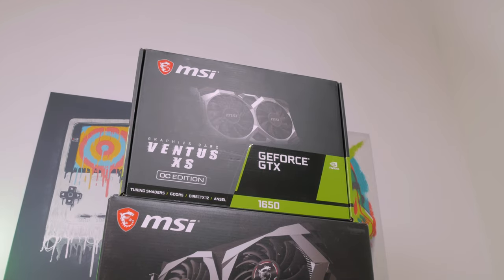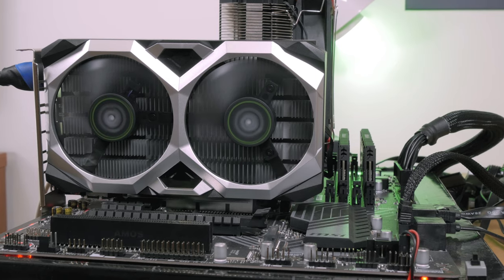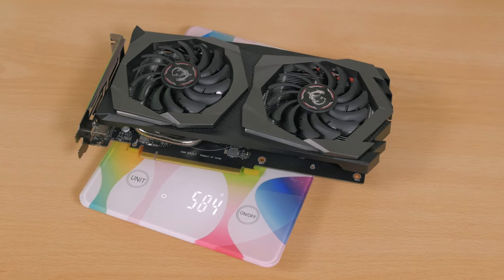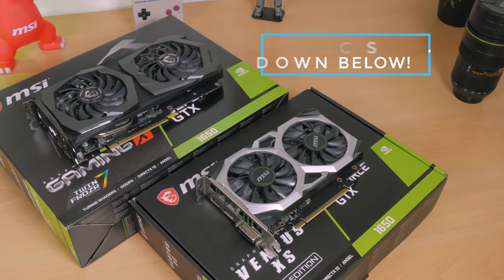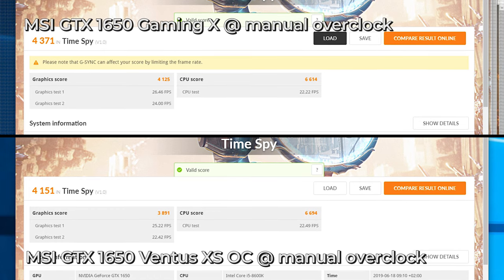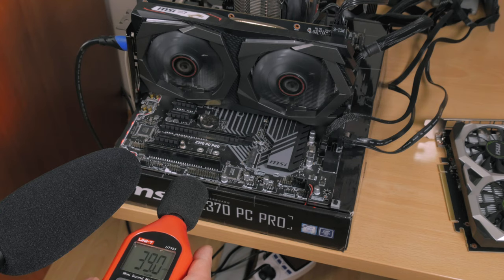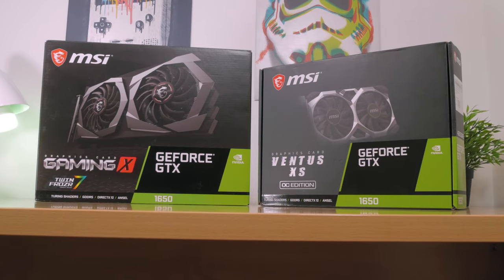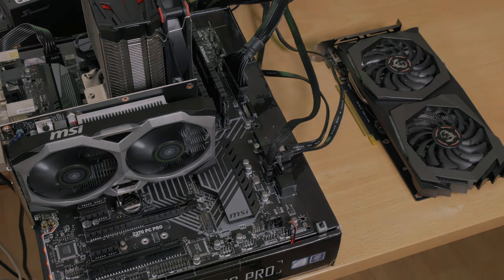Nvidia's BUDGET duo CLASH - MSI GTX 1650 Gaming X vs Ventus XS OC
►Check MSI GTX 1650 Gaming X PRICE
►Check MSI GTX 1650 Ventus XS OC PRICE

Can the Gaming X model justify the $10 difference over the Ventus XS OC model?

●Test system configuration:
CPU - Intel Core i5 8600K @ 5.1 GHz
MBO - MSI Z370 PC Pro
RAM - HyperX Predator 2 x 8 GB DDR4 3000 MHz
OS - Windows 10 64-bit
Drivers - AMD Adrenalin 19.3.1

MUSIC
26CARAT - FACTS

CREDITS
• 26CARAT

CREDITS
• Soul Catalyst